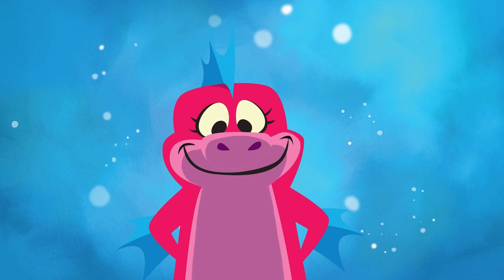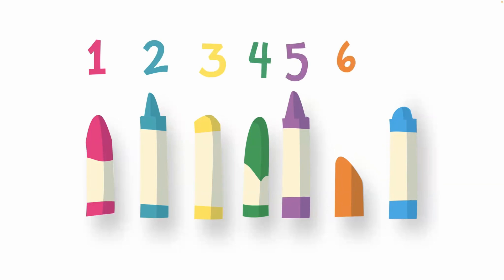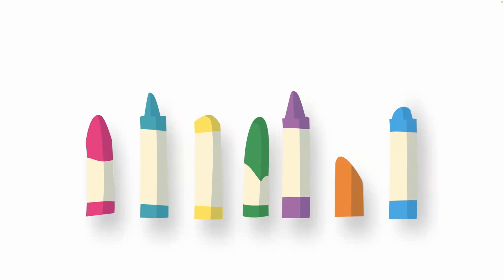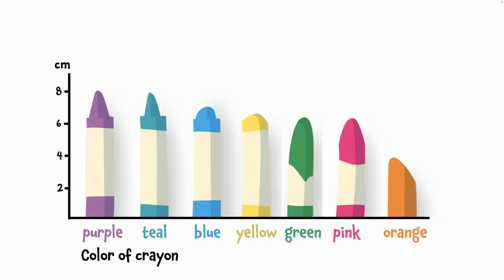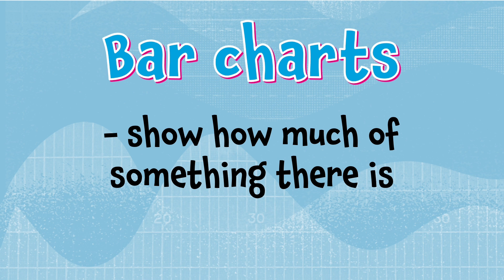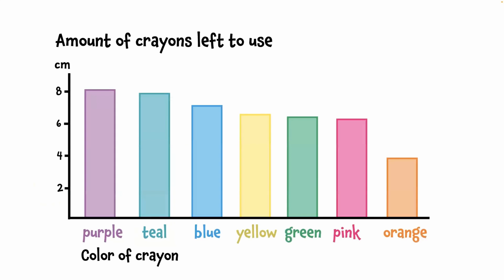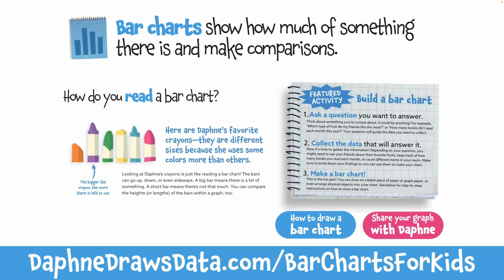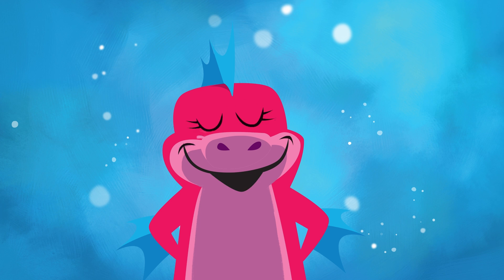What is a bar chart? | Daphne Draws Data explains graphs for kids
Daphne explains all about bar charts: what they are, how to understand them, and different types, sharing examples from her adventures. This short, engaging video is perfect for classroom use and makes learning fun! Learn more about bar charts at DaphneDrawsData.com/BarChartsForKids.

JUMP TO YOUR FAVORITE SECTION:
00:00 Meet Daphne, the data-drawing dragon
00:42 How to read a bar chart
02:07 How to make a bar chart
03:15 What can you learn from a bar chart?
03:55 Different types of bar charts: column chart
04:15 Different types of bar charts: horizontal bar chart
04:37 Different types of bar charts: stacked bar chart
05:30 Make your own bar chart
05:50 See more of Daphne's bar chart creations

IF A DRAGON CAN DRAW DATA—YOU CAN, TOO!
📚 Order the book: DaphneDrawsData.com/order
📊 Activities for kids: DaphneDrawsData.com/kids
🖥 Support for parents: DaphneDrawsData.com/parents
🍎 Resources for teachers: DaphneDrawsData.com/educators
📆 Upcoming events: DaphneDrawsData.com/events